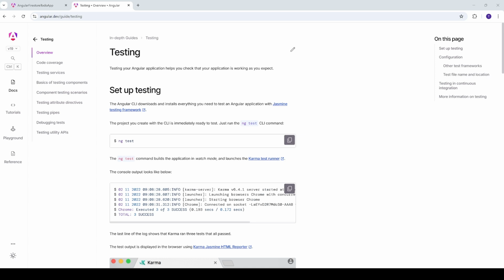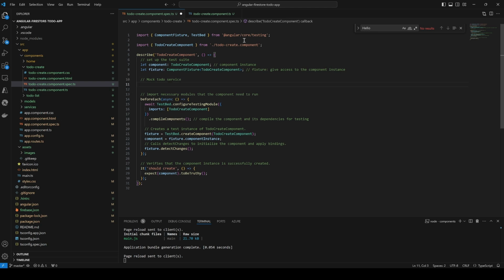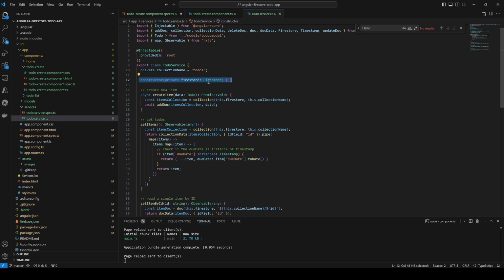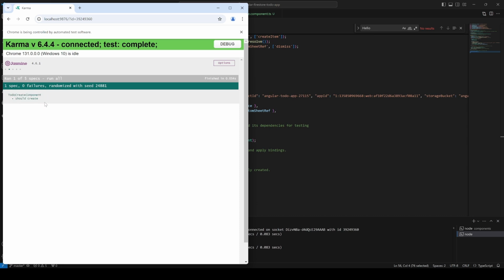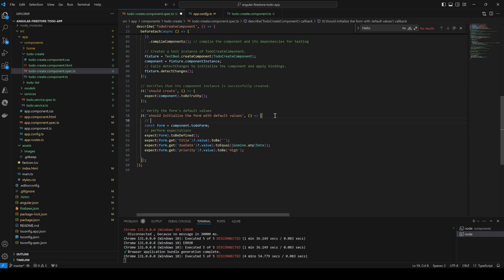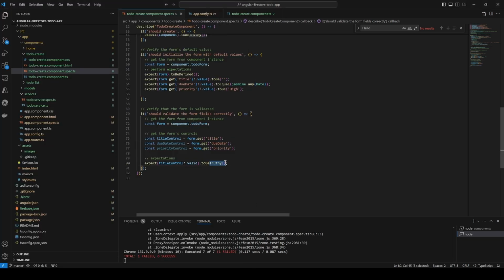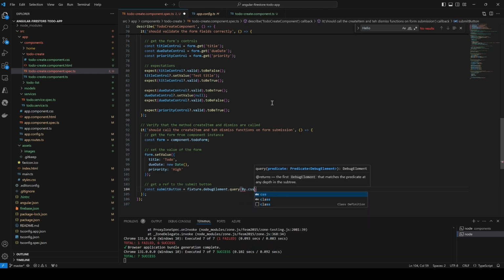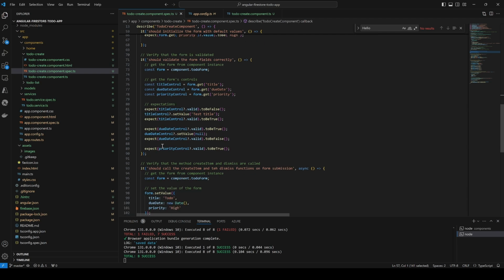Angular 17 & Firestore - Part 6: Angular & Firestore Unit Test using Jasmine, Karma and TestBed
Learn how to effectively write *unit tests for Angular* applications integrated with *Firestore* using *Jasmine*, *Karma, and *TestBed*. This tutorial walks you through setting up a testing environment, mocking dependencies like Firestore services and Angular Material components, and writing tests for reactive forms, validation logic, and API interactions. Master the art of creating robust and reliable test cases to ensure your Angular application is production-ready!

Chapters
0:00 Introduction to Angular Testing and Tools
1:51 Angular Component to Test
2:54 Angular Component Testing File Presentation
4:20 What to do before starting testing
5:15 Mocking Services - Firestore Service
9:14 Importing Modules for Testing
13:32 Run the test using Karma - Testing component creation
15:47 Unit Test Angular Reactive Form
21:46 Unit Test Angular Form Validation
25:56 Test Firestore Service - Data Storage